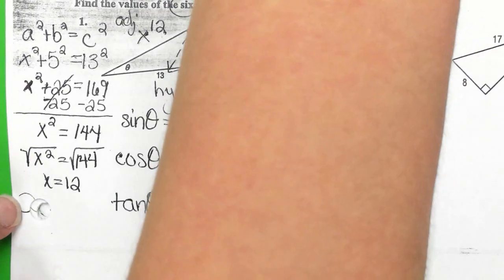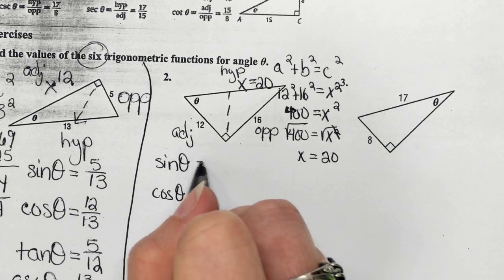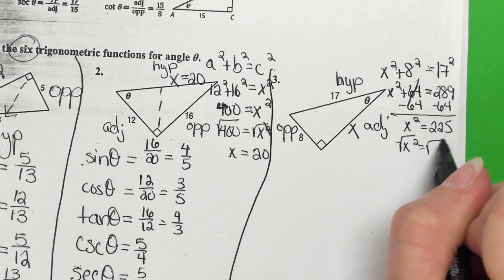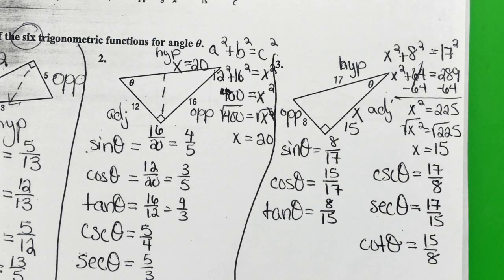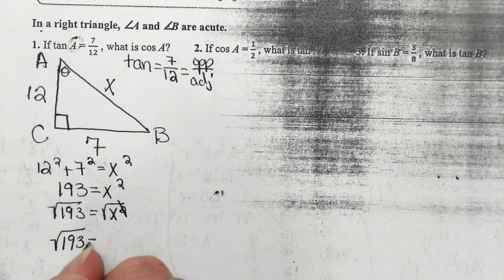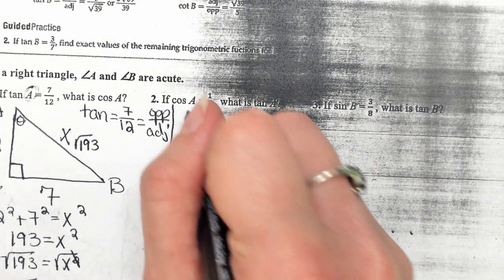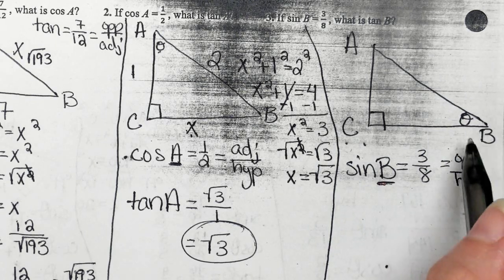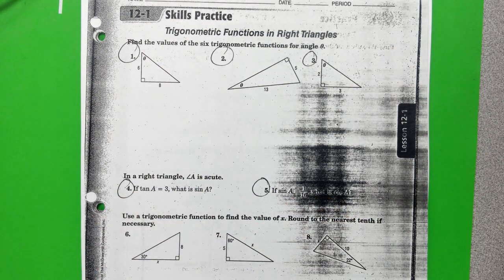4/25 Algebra II with Trig Lesson